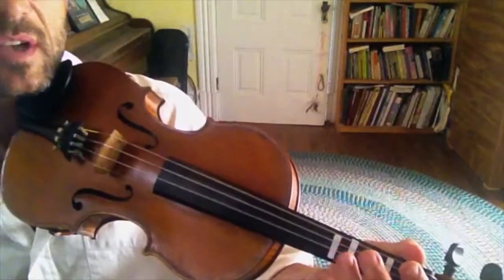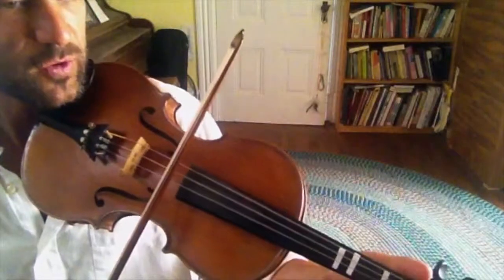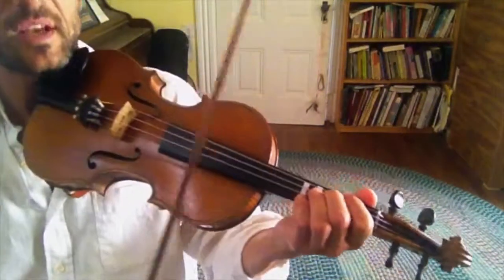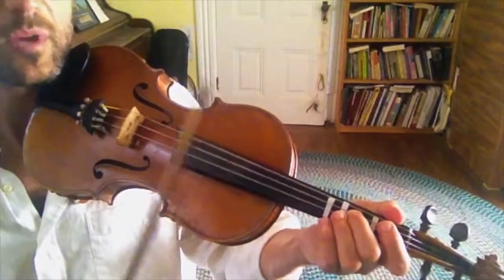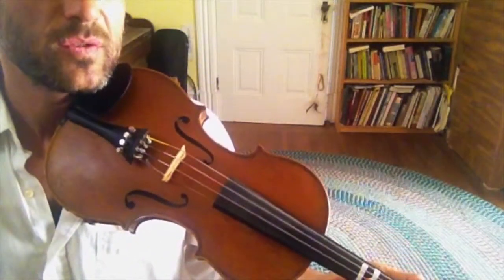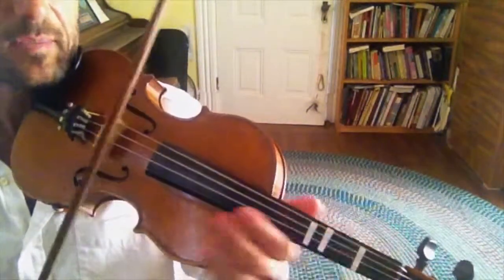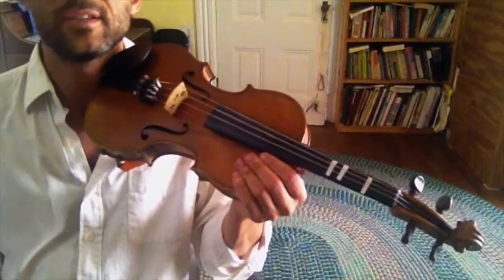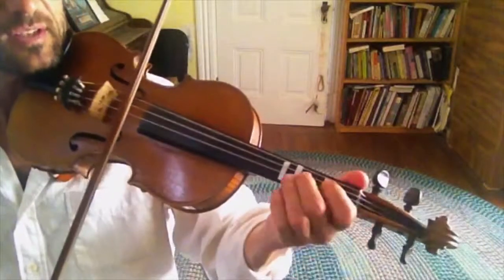Southwind - Adding Variation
Now we'll take this classic Irish tune and learn how to add double stops to it.

Jason 🎻